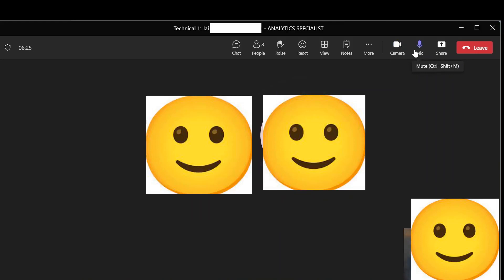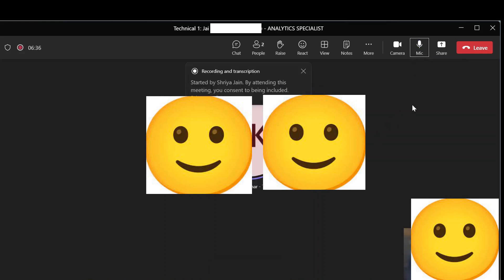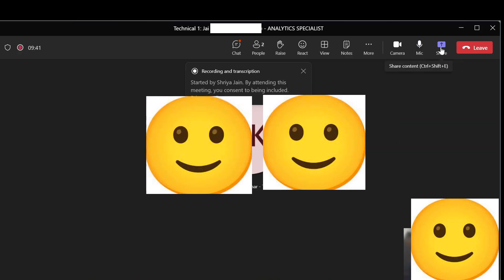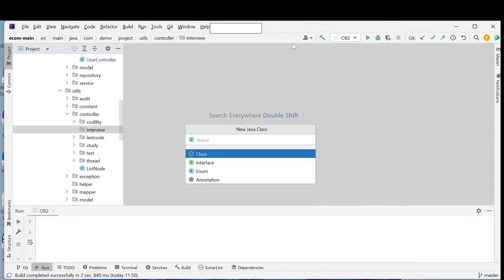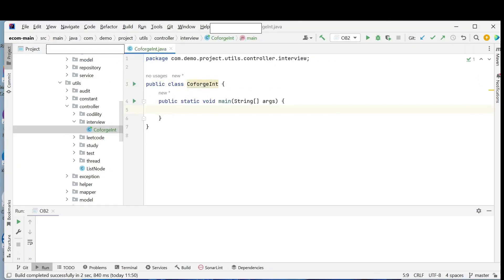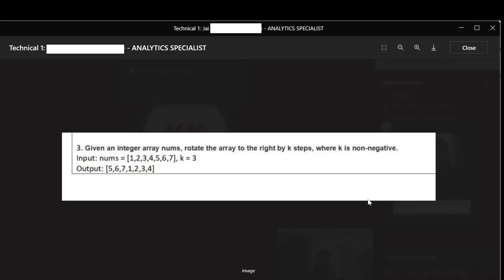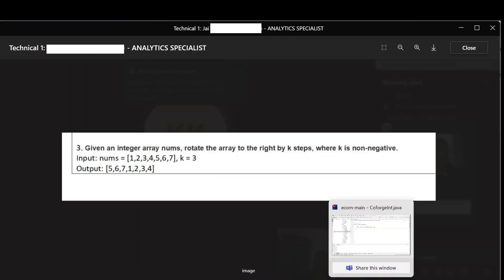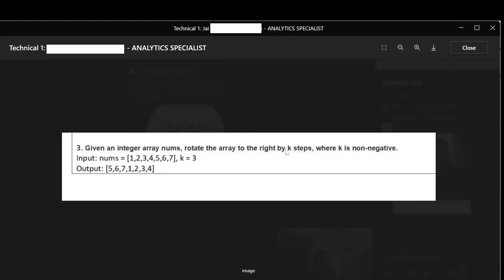COFORGE interview Questions | Java interview Questions | Java 8 coding Interview | Microservices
COFORGE Interview Experience | Java Microservice Interview Experience |Microservice Interview
This video contains Interview Experience with COFORGE | Java Microservice interview experience

Your Queries -
java interview
java interview for 2 years experience
java interview programs
java interview for freshers
java interview questions and answers for automation testing
java interview preparation for freshers
java interview questions and answers in tamil
java interview questions and answers by durga sir java interview questions for 2 years experience